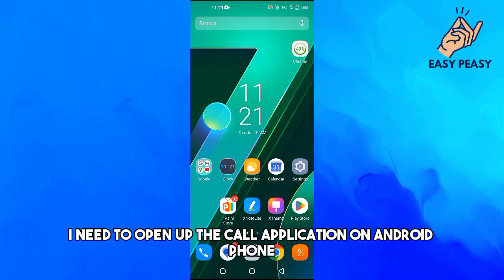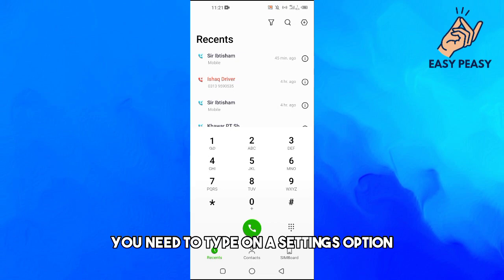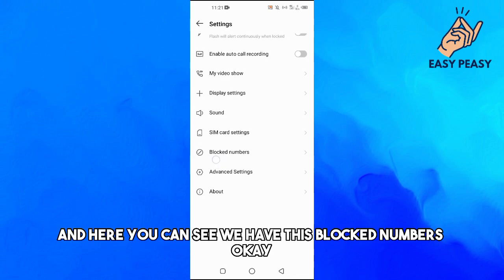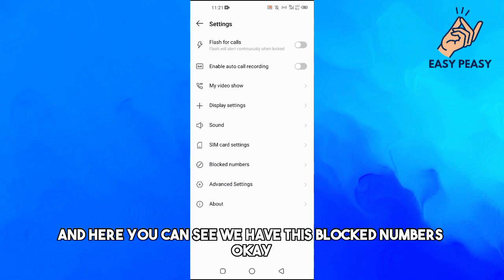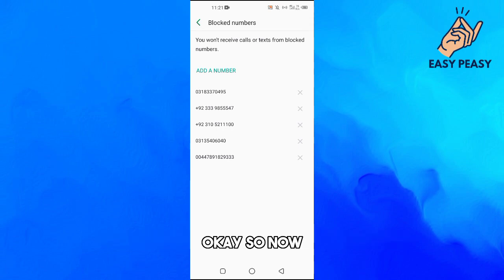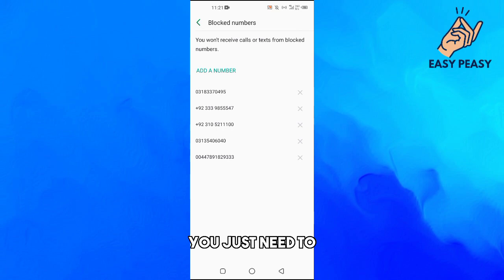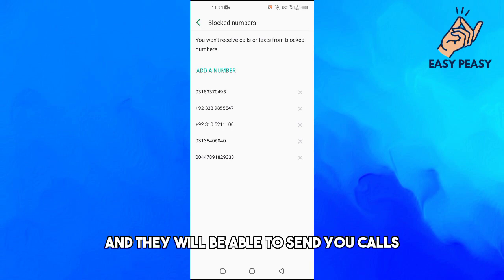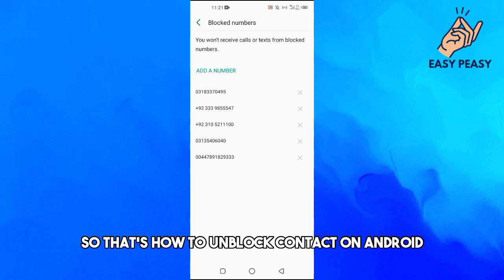How to Unblock Contact on Android (2023)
How to Unblock Contact on Android